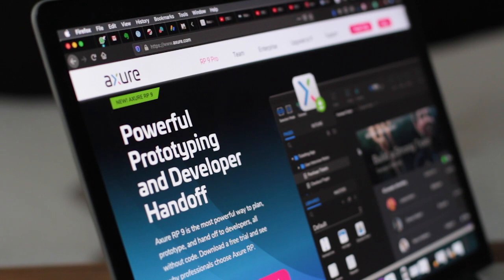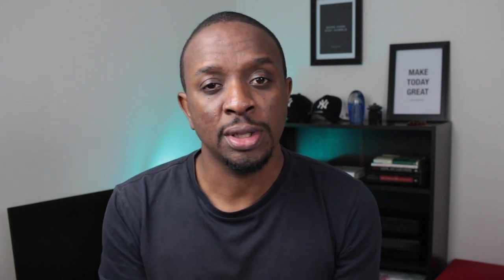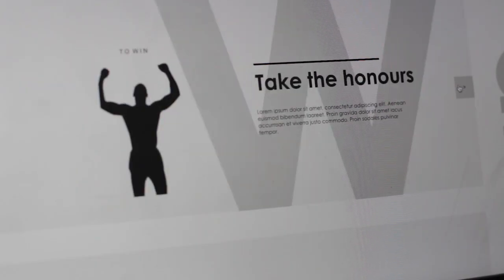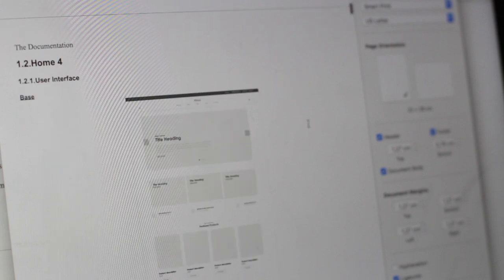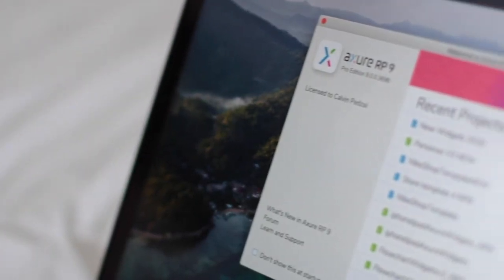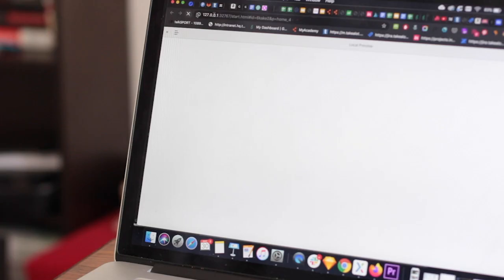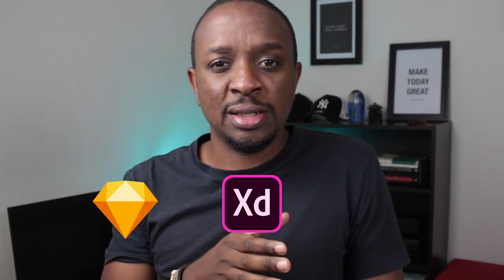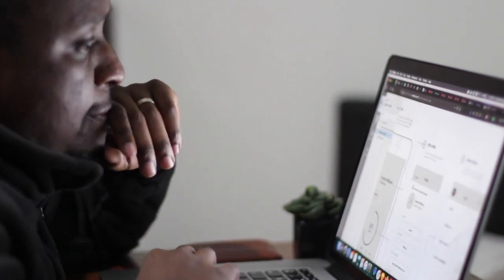What is Axure RP: Is it right for you and is it worth it?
What is Axure RP, is it the right design tool for you and is it worth buying?

Simply put Axure RP is a powerful design tool for creating wireframes and highly interactive HTML prototypes for any web, mobile and desktop application project used by designers. The RP in Axure RP stands for rapid prototyping which is the core focus of the tool. To quickly create wireframes and prototypes from any rough ideas you may have.

We explore answers to these questions in this video. Some time markers if you are interested in specific questions:

Intro:(00:00)
What is Axure RP?: (00:15)
What can you create in Axure RP?: (01:08)
Is Axure RP easy to learn?: (02:24)
Is Axure RP right for you?: (03:50)
Is Axure RP worth buying?: (04:58)
Axure resources: (05:52)